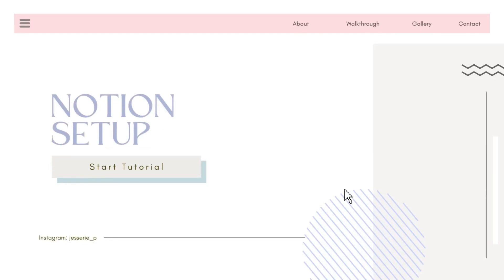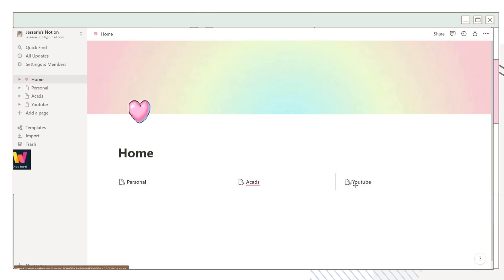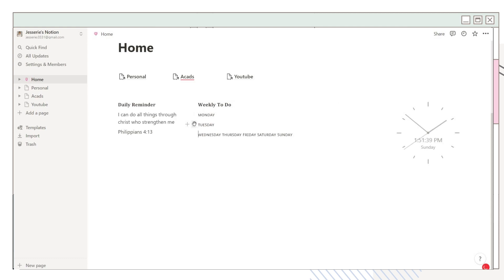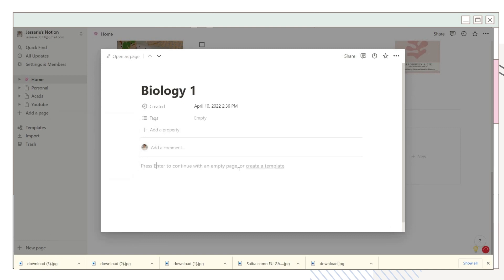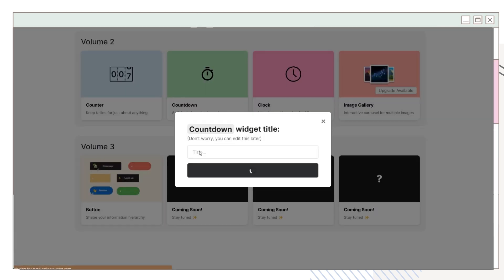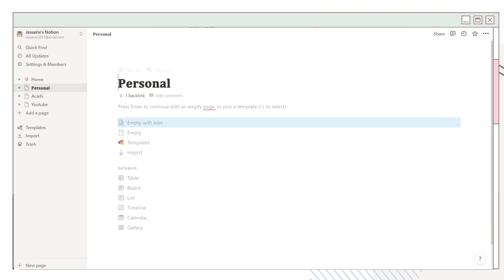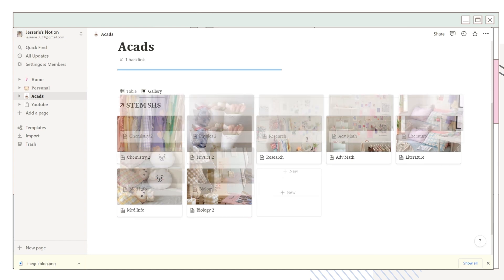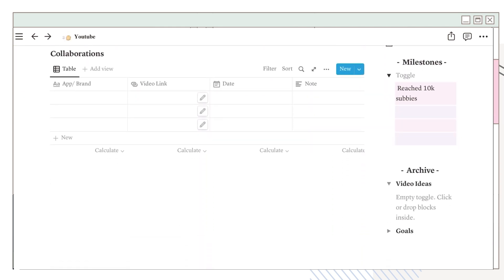HOW TO MAKE YOUR NOTION SETUP AESTHETIC l Pastel Notion + free template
Hey guys! So for today's video: HOW TO MAKE YOUR NOTION SETUP AESTHETIC l Pastel Notion + free template, I will be showing you how I achieved this cute and pastel theme set up. Be creative in making your own setup and you can tag me on my Instagram if you also did your own version or you got to use my template☺️

⏳ TIMESTAMPS ⏳
0:00 Intro
0:20 Creating Notion setup
5:51 Creating subject pages
9:19 Adding other bullet design
9:40 Canva Planner maker
10:28 Personal Page
12:15 Acads Page
13:45 Youtube Page
14:08 Walkthrough
14:23 Outro

❓ FAQs❓
❓ What laptop do I use?
- Asus X509JP
❓ What microphone do I use?

🔑Shopee
*Code: JPCLN101 buy one get one promo for USB C to lightning cable (Validity: November 17 to December 16)
🔑Yesstyle
*Code: JESSS31